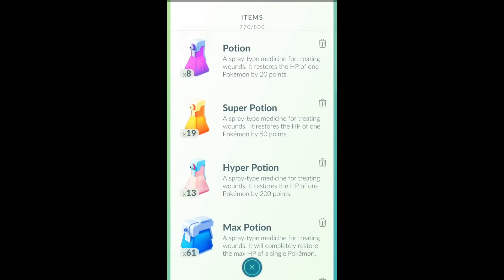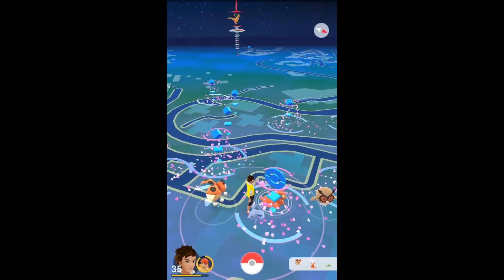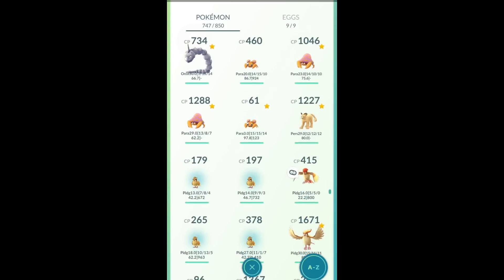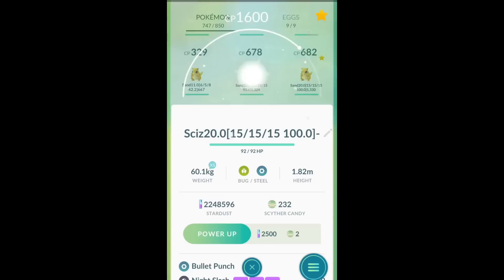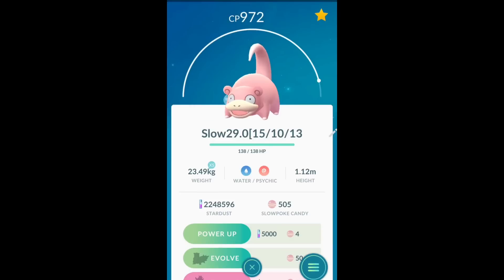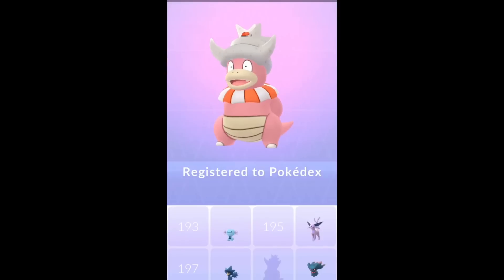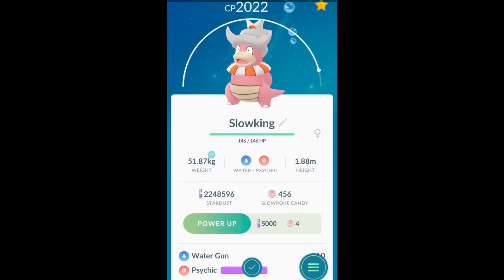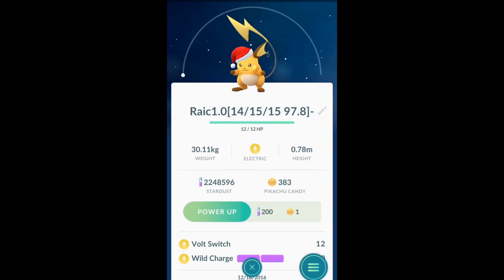Pokemon Go Evolution Item King's Rock for Slowking Generation 2